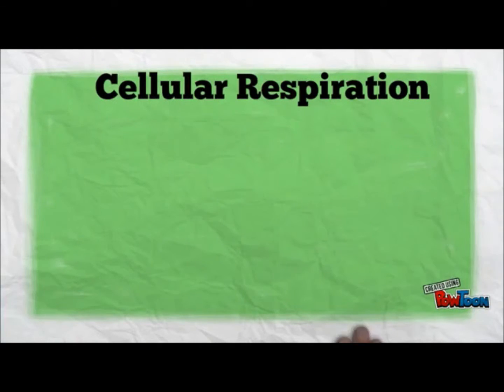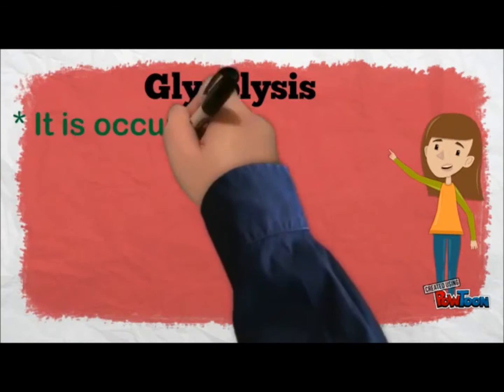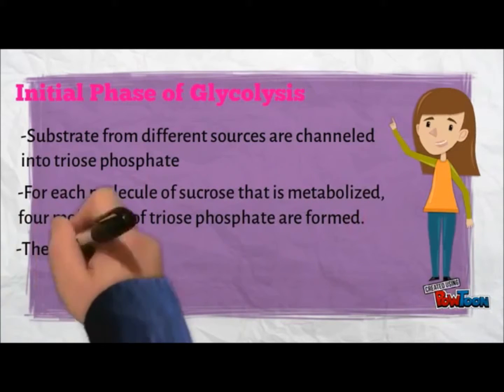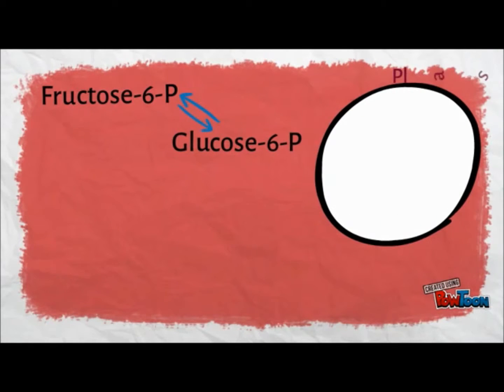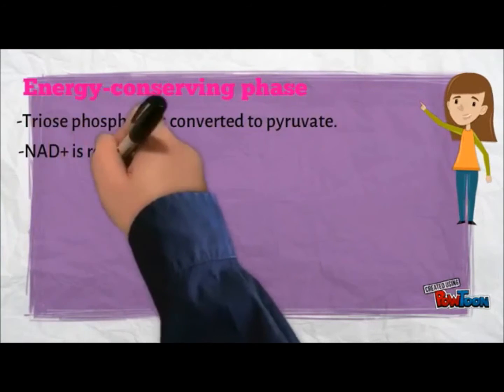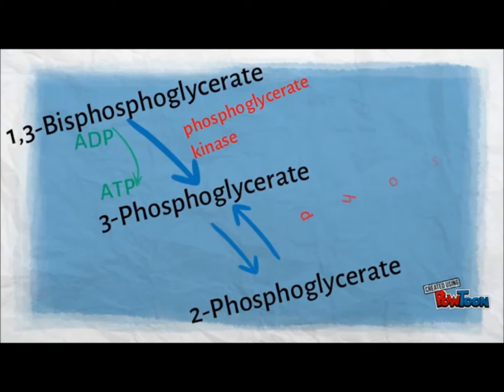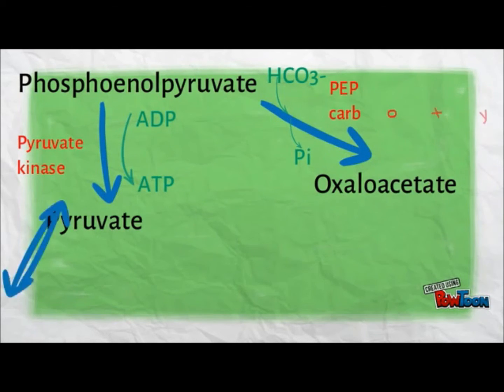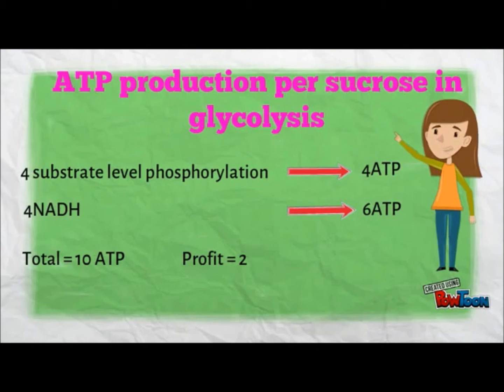Cellular Respiration 12 pera Agroz